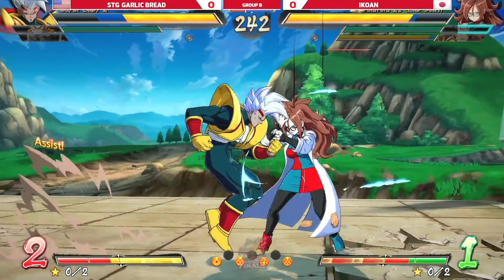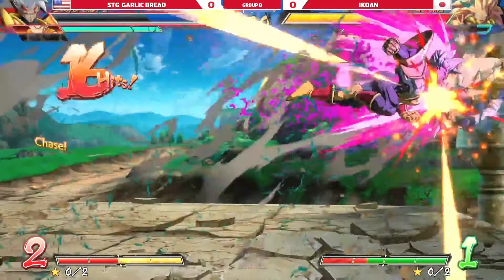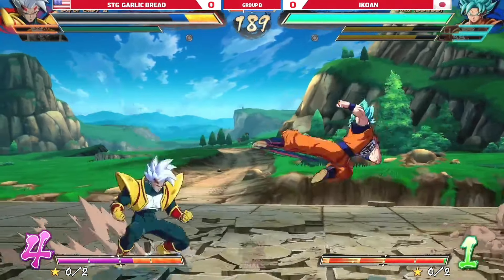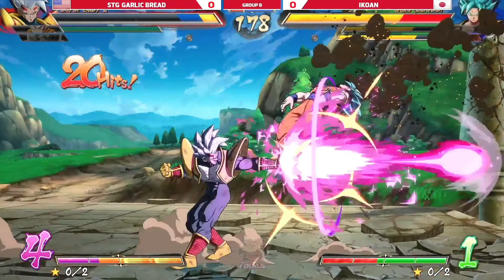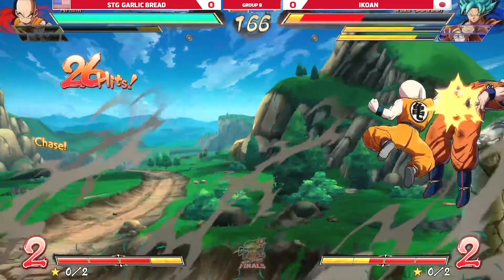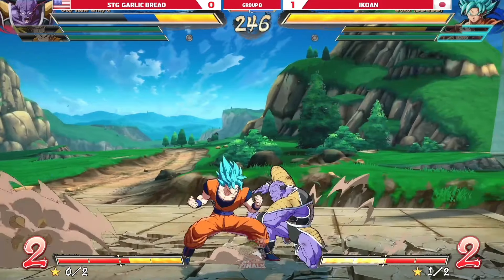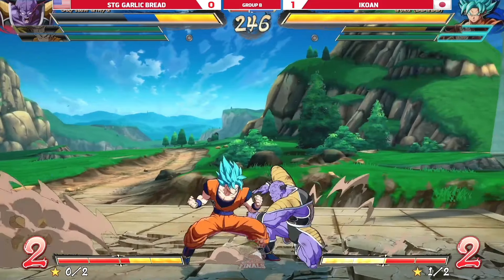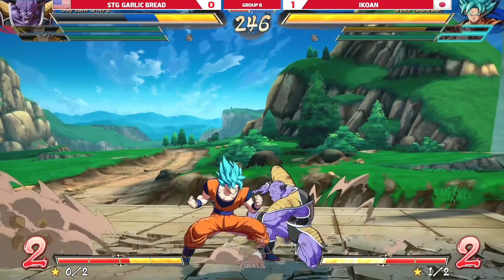the power of the point war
Looking to level up? Check out Aco's guides!